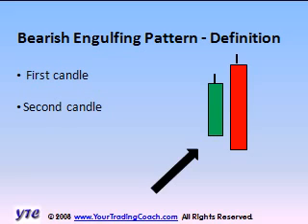YouTube- Candlestick Charting - Vol 13 - Bearish Engulfing Pattern.mp4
for the malay version